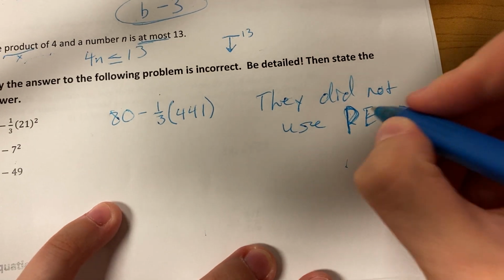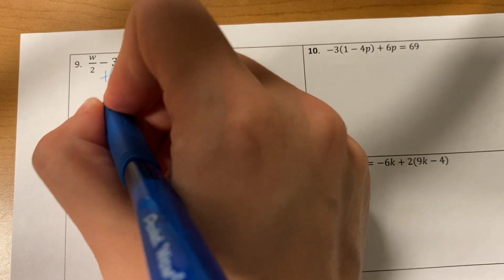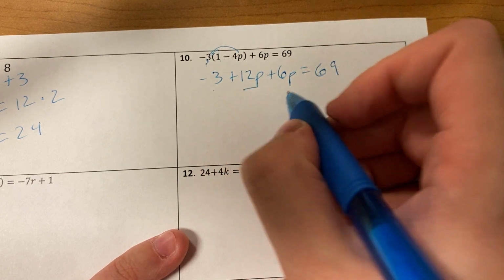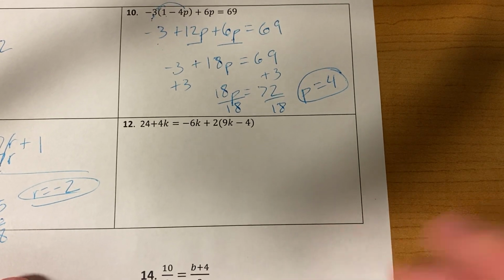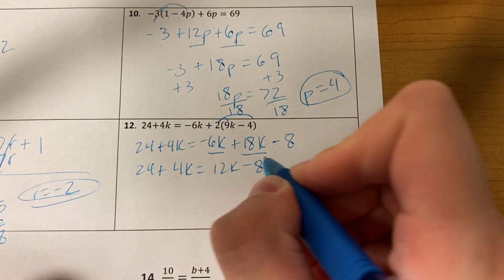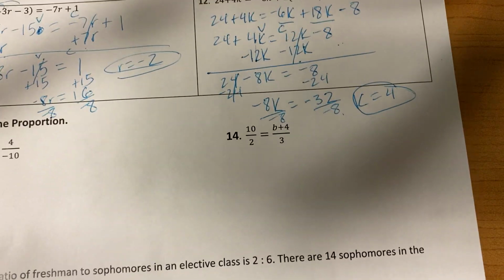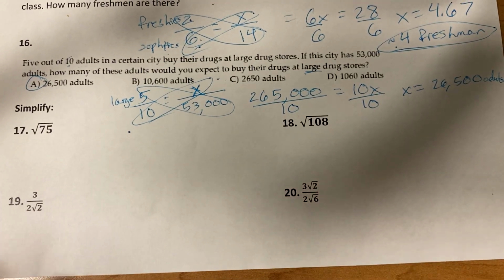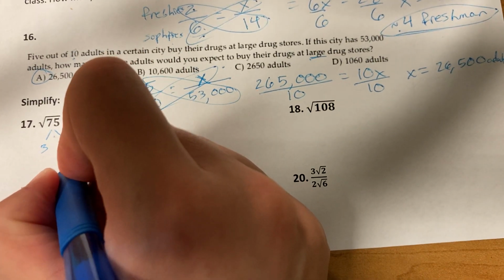Unit 1 Test Review